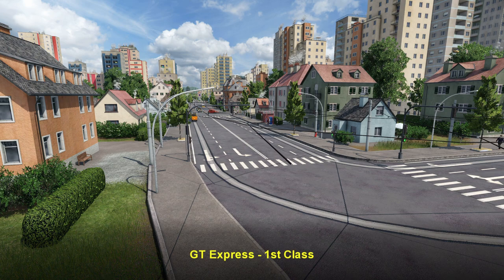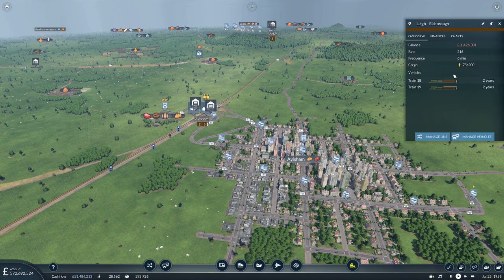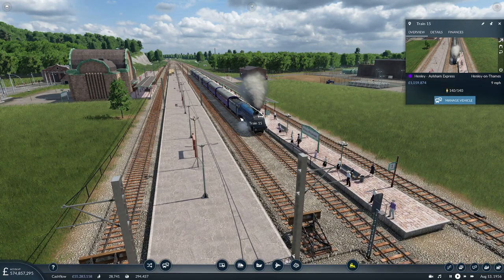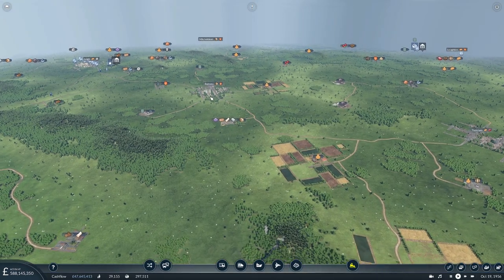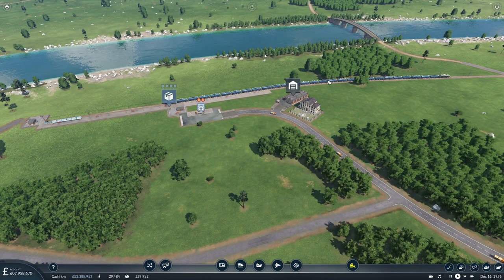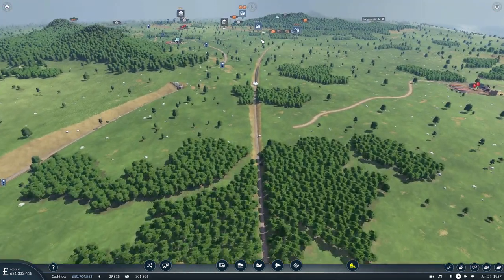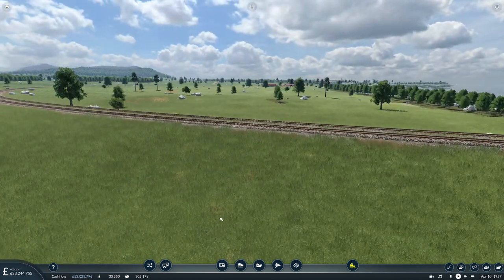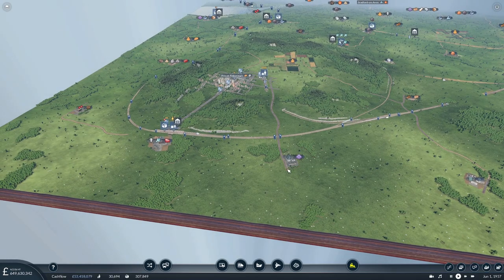Cross Country Connection - Expansion Work | Transport Fever 2 - Hard Mode #29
Transport Fever 2 - Playing Squirrel's hard mode map #29

Seed: 0VjcYjYb
Map details: Temperate climate, -1 Hills, +2 Water, 0 Forest, Very Large, 1:1, Medium Towns, High Industries, European Names and vehicles, 1900 start year

We're back playing Transport Fever 2, but this time in hard mode. We'll be taking on Squirrel's seeded, very large map using trains and a hefty loan to start out. The goal, as with Squirrel's playthrough - is to accumulate a billion in the bank, with the loan paid off.